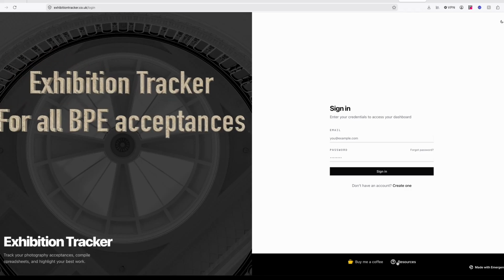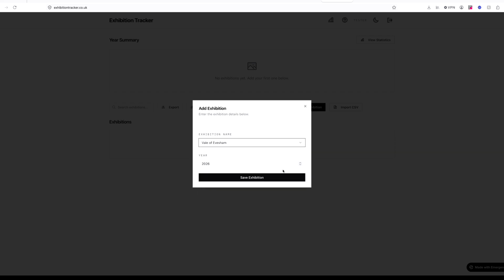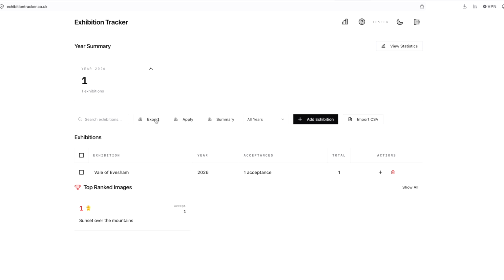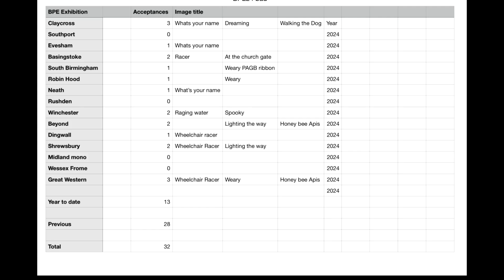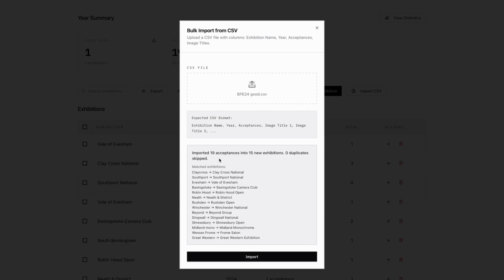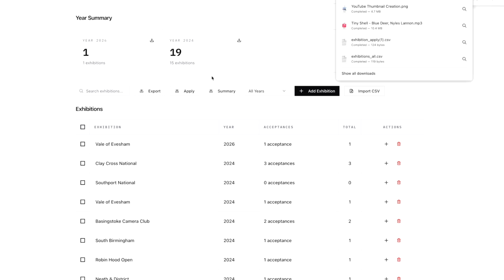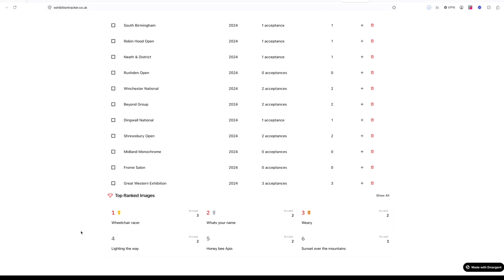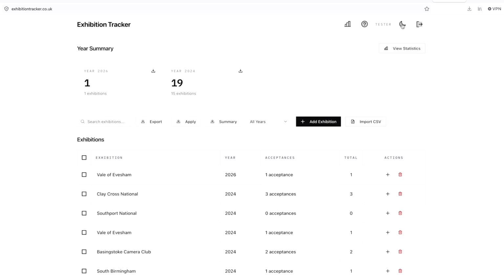BPE Exhibition Tracker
Track all your BPE acceptances and more, the easiest way to keep all your acceptances  organised, with the ability to import your data and output it, even output in different ways. Output in the format you have to fill in the form to get your award.

try it - it is FREE